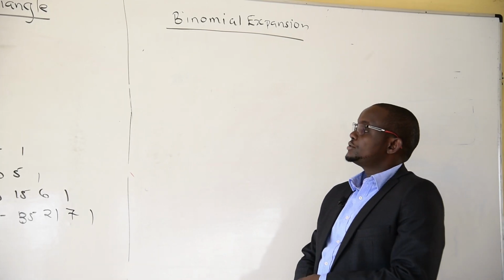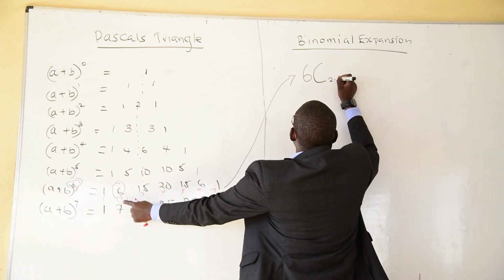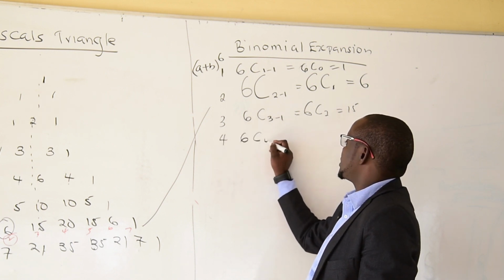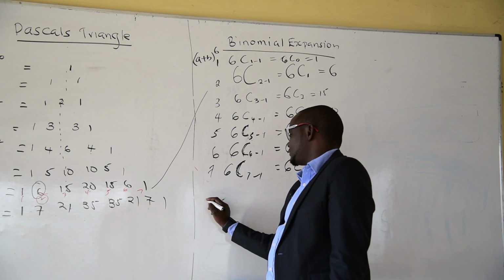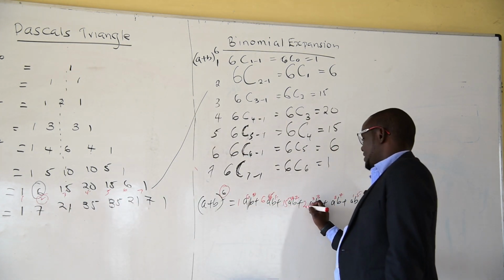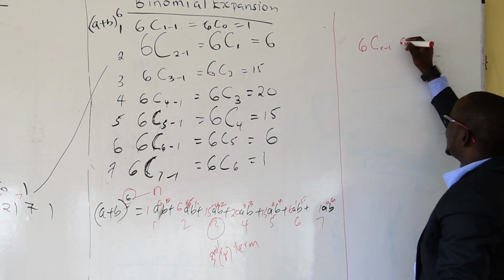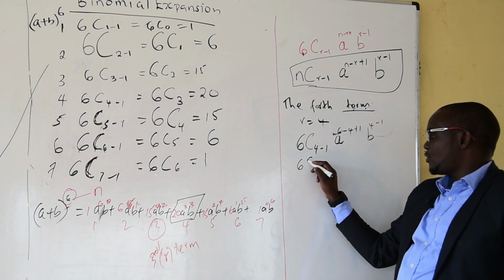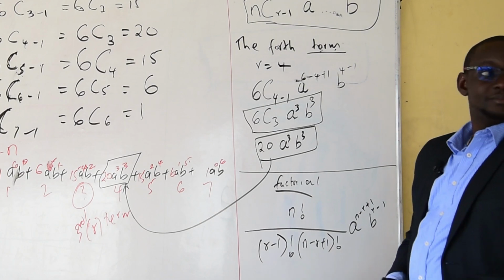Deriving Binomial Expansion formulae